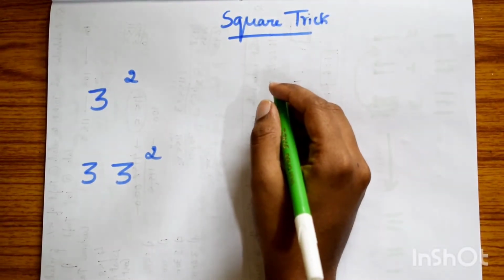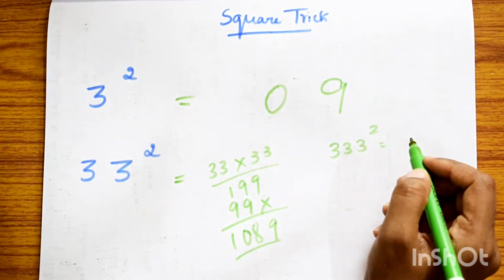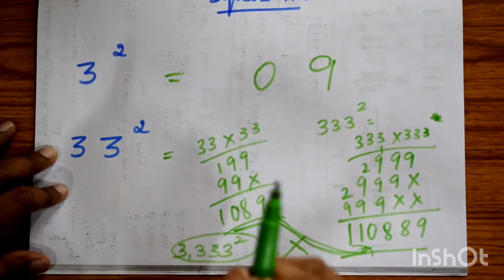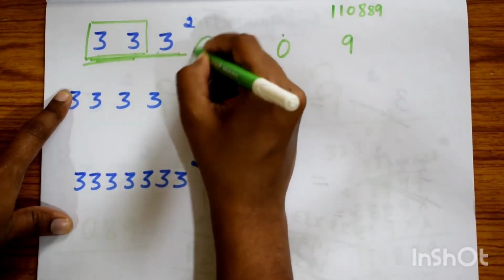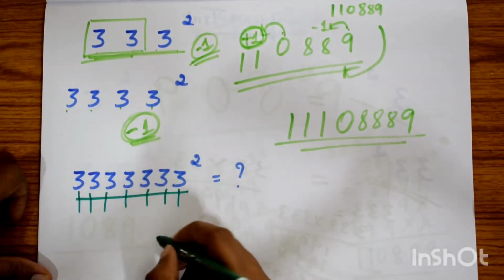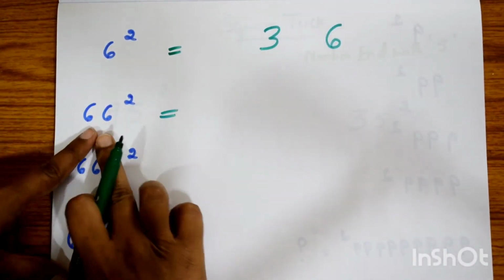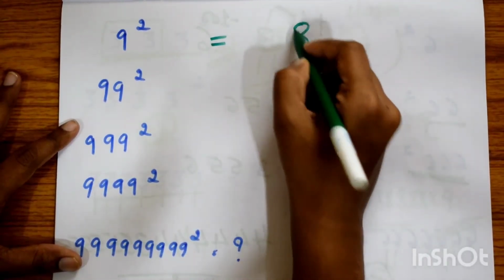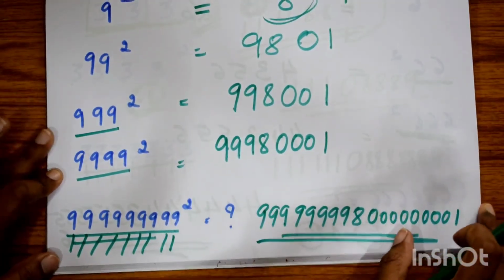Trick For The Day_Day 80 | Interesting Square Trick_Answer in 2 Sec | Vedic Maths_Tricks & Shortcuts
Easy yet very useful "Square Trick" in 2 seconds!

This will definitely help everyone...

Indian Vedic Maths | Maths Trick |  Square Short Trick.